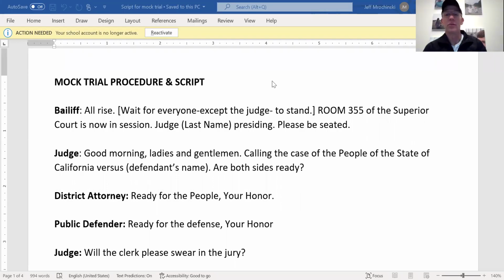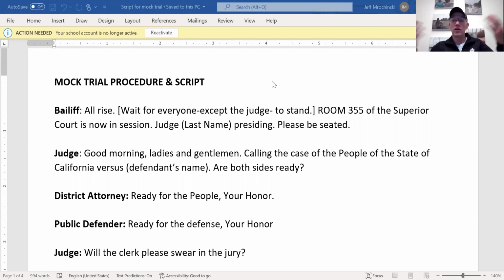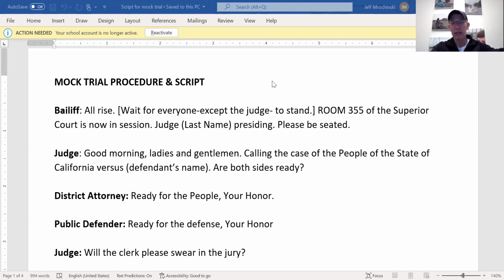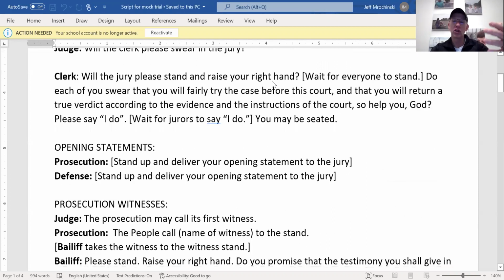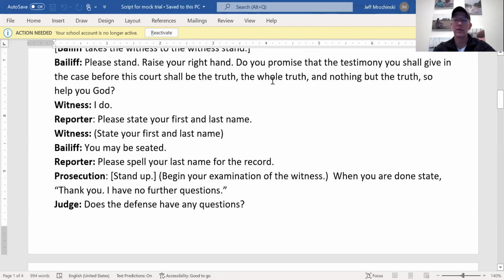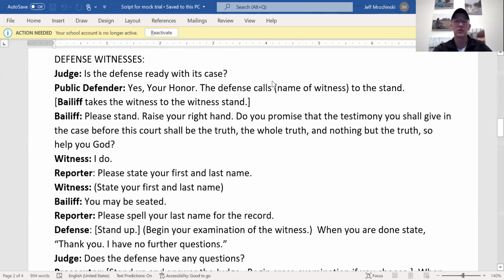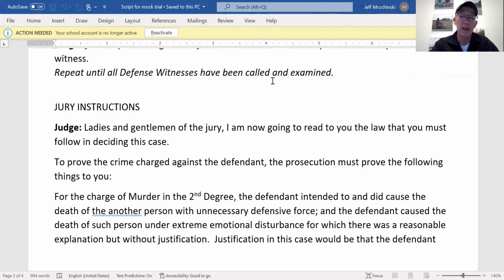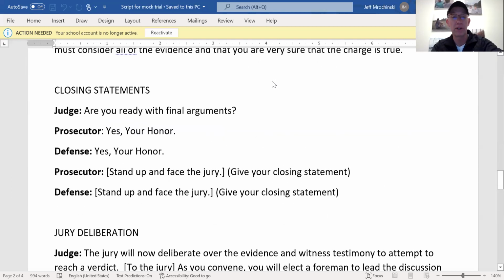Mock Trial Procedure